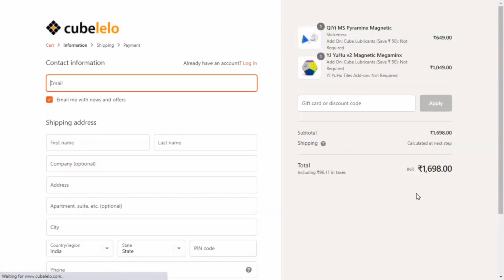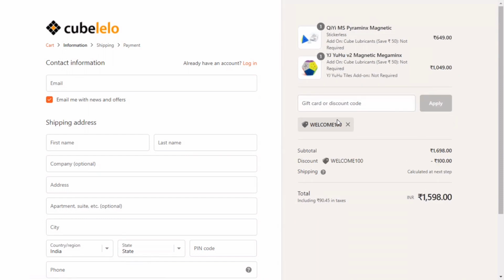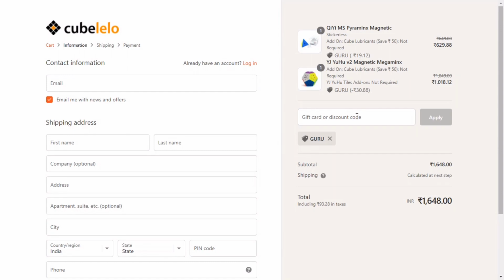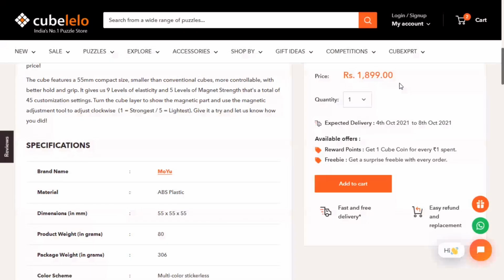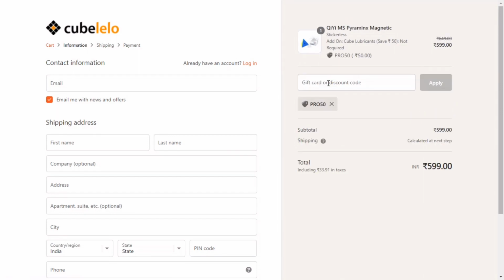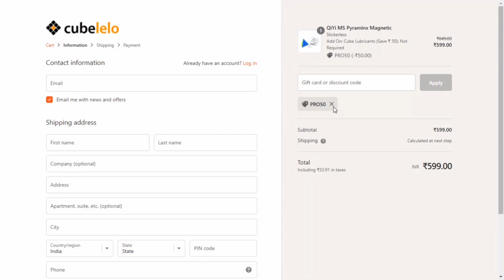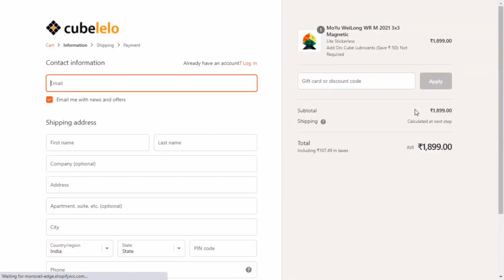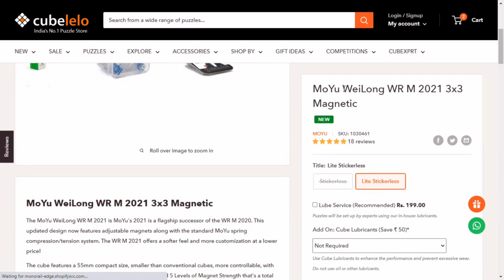How to save up money at Cubelelo.com after huge price hike